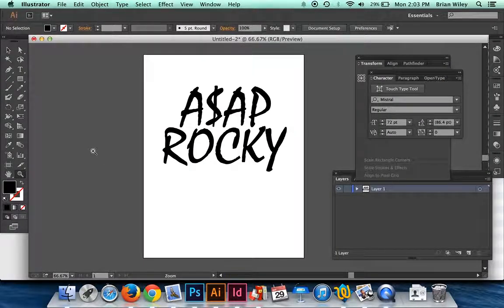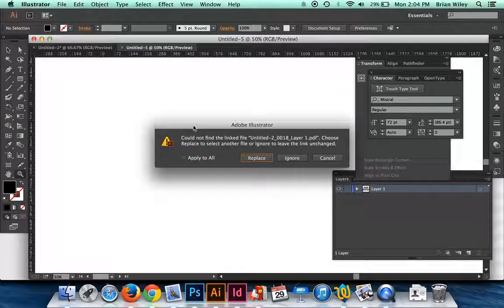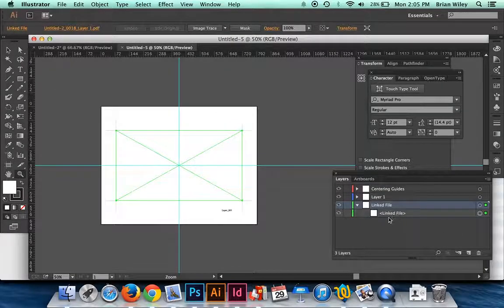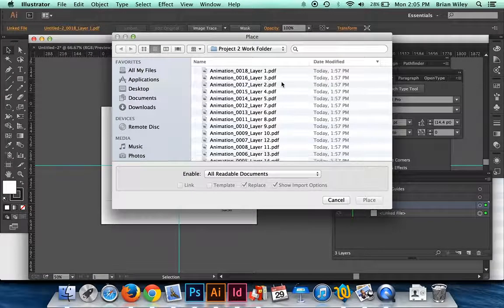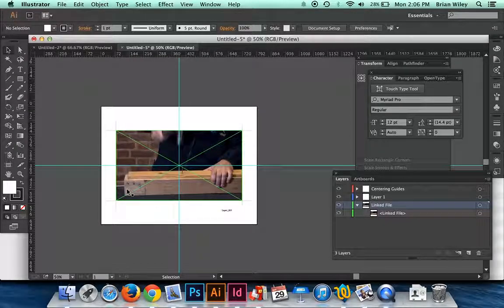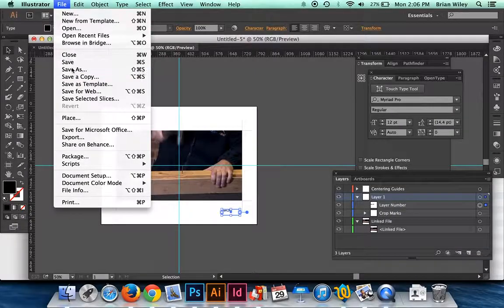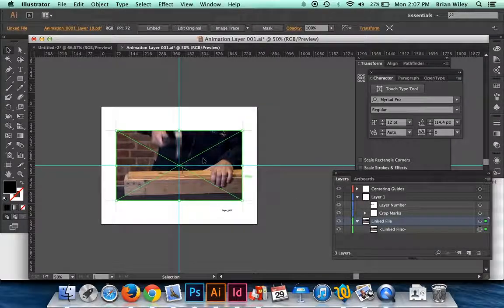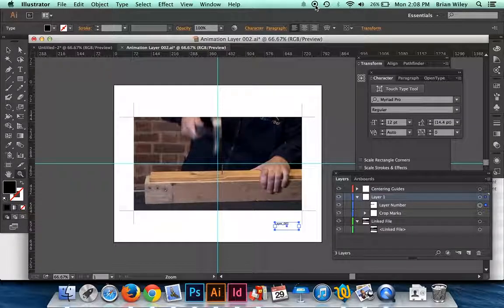Using the Animation Template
How to use the animationtemplate.ai file on the Graphic Design server.